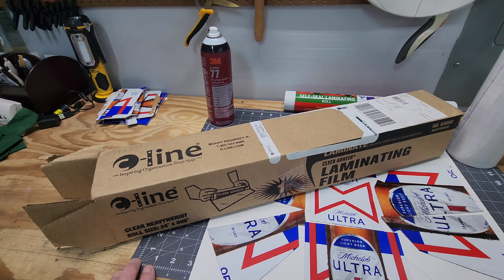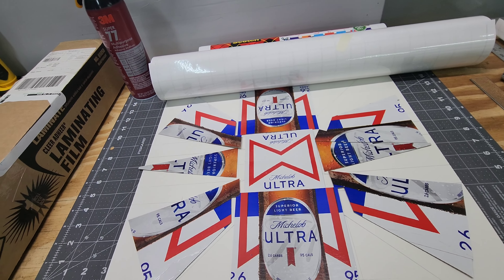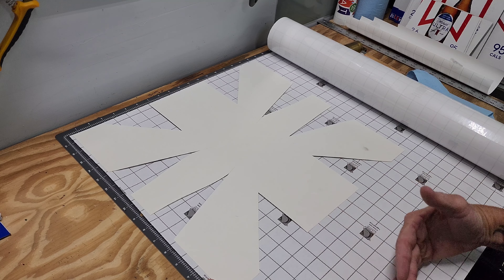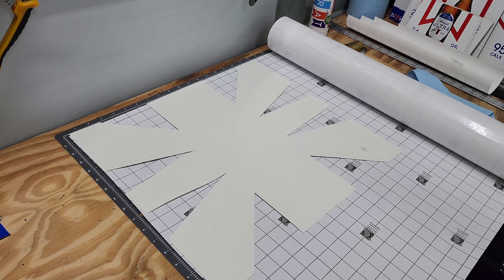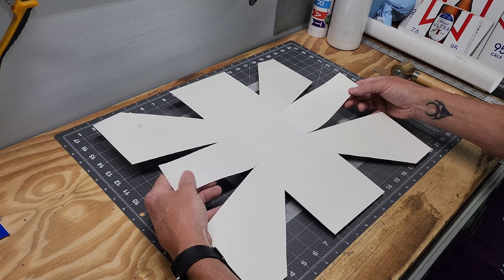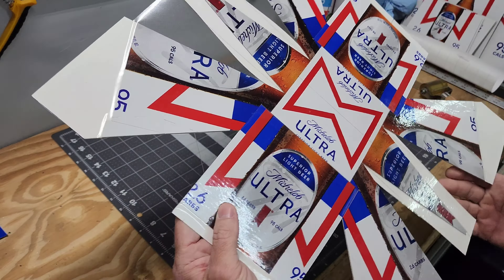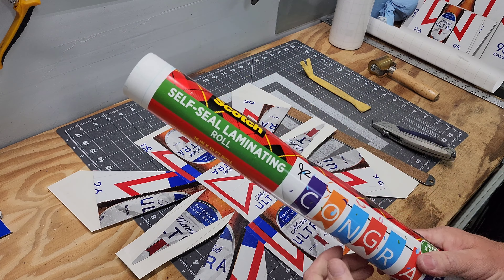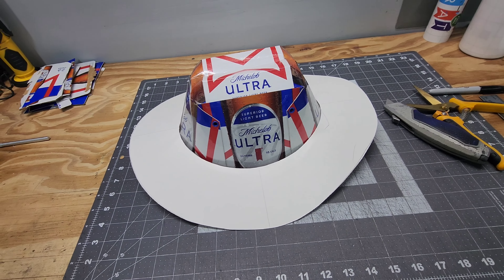Trying out C-line Clear Adhere laminate. Will it save some expense?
I've been absorbing rising costs in materials, so I'm looking for ways to pinch those pennies. This Scotch laminate alternative could be the answer. 5x the length for 25$ more.